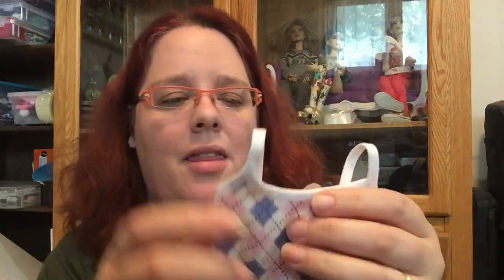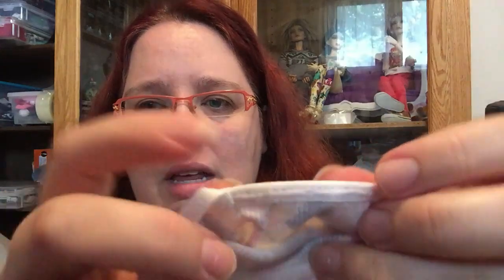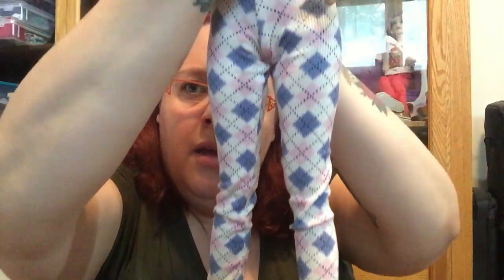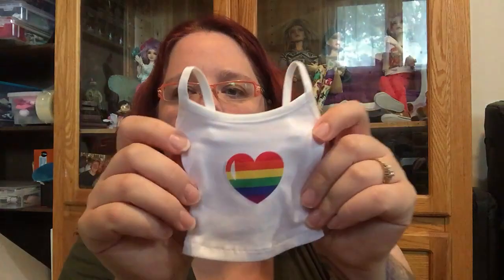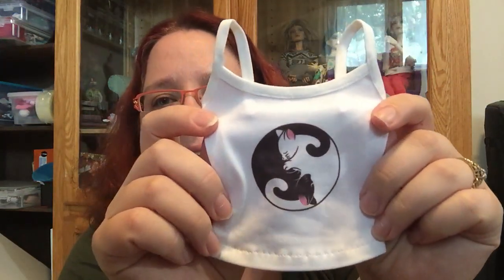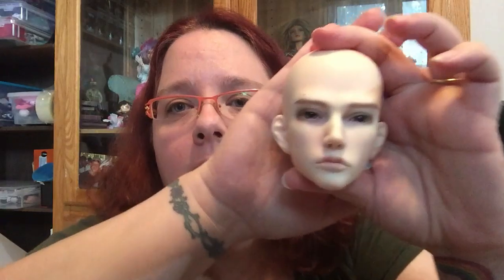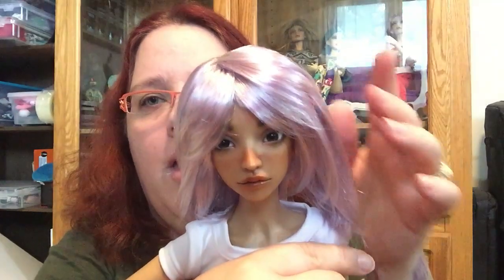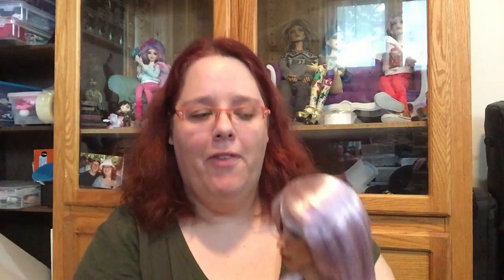My Haul from Black Rattle Dolls in Oshawa!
PLEASE STAY TILL THE END FOR PICTURES:)

Hello all!
I am so happy with everything I received from Black rattle dolls!
Its such an amazing store and I HIGHLY recommend them!

Do you create things? Are you interested in having me review your items?